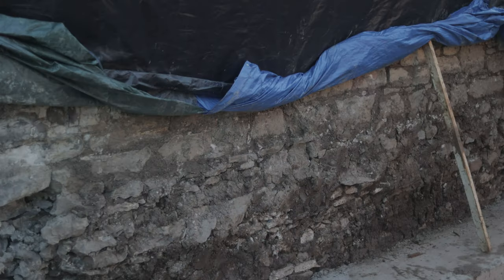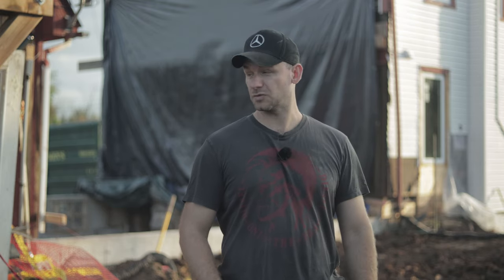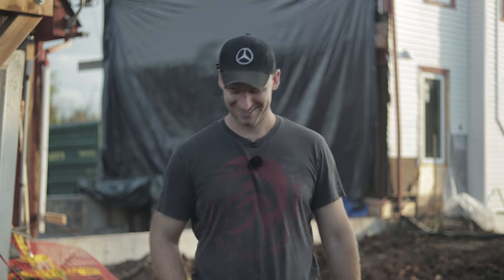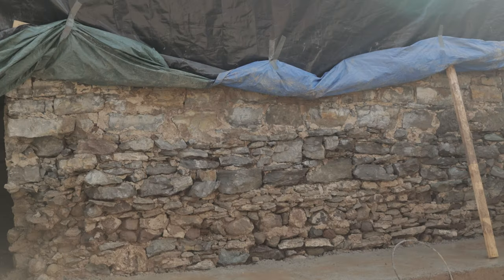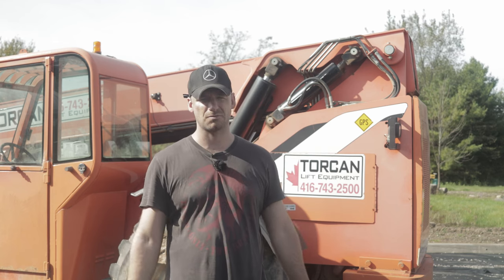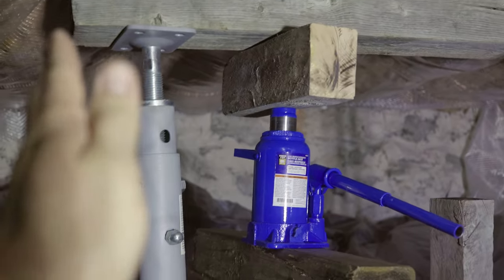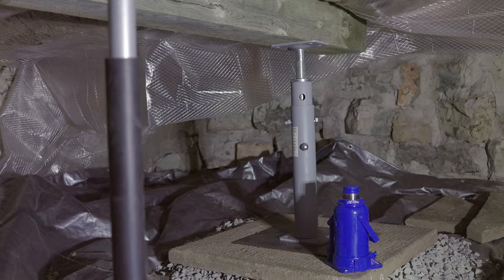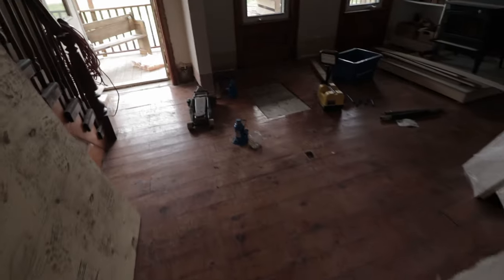pressure washing a rubble stone wall (farm house renovation update)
In this little episode I explain the process of presser washing the field stone (rubble stone) wall. Were planning on spray foaming it to keep all the stones secure and add some structure to it. I also got around to leveling out the floor in the front of the old farm house with a family member (thanks Jord' ! )

There's lots going on with this 1889 Farm House Addition to be sure to check back. In the next episode we should have the framers in.